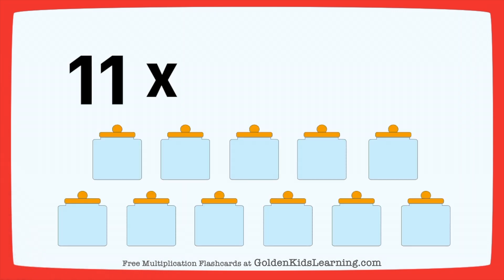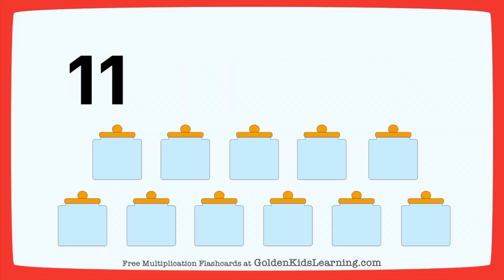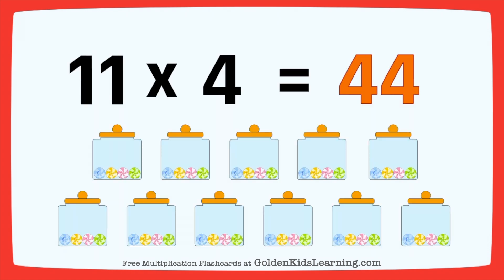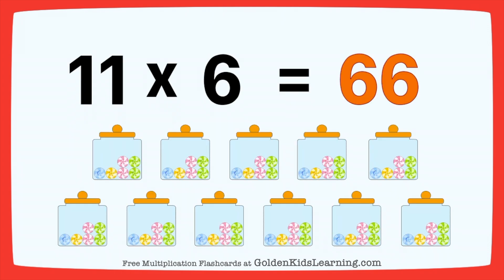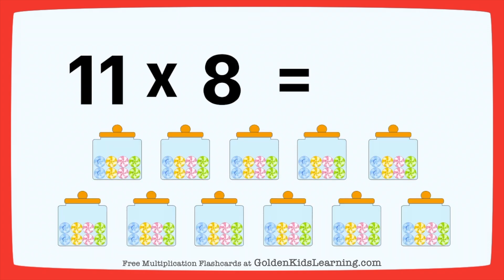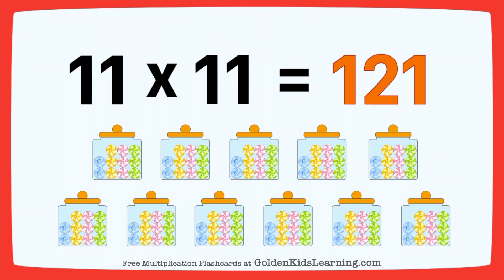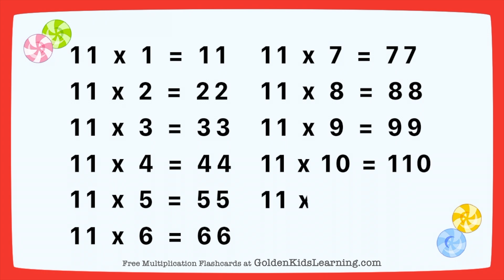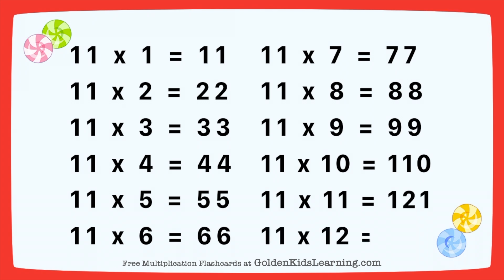Multiplication Concept Multiply by 11 | Times 11 Table | Golden Kids Learning